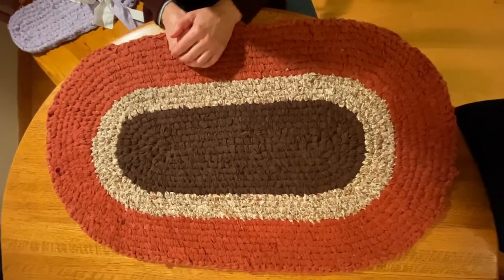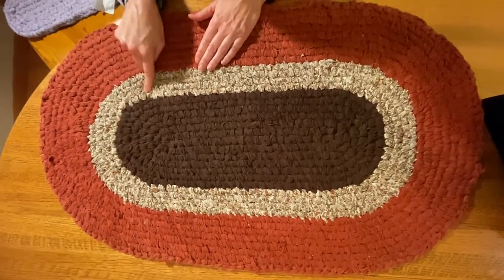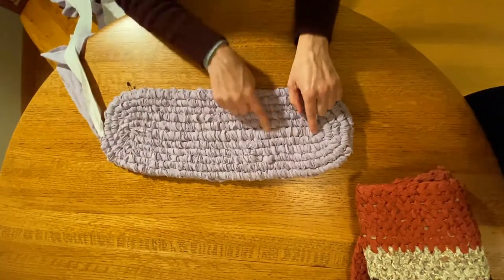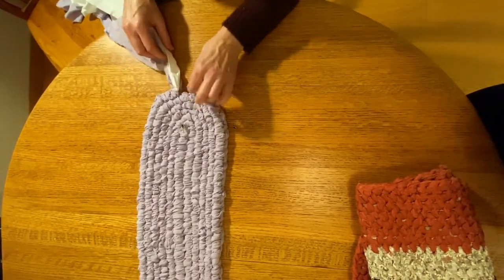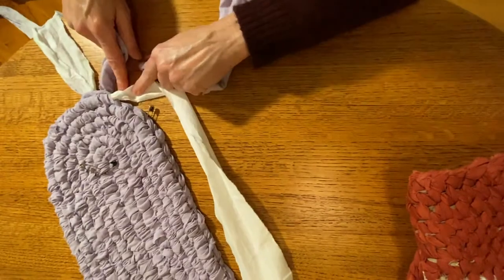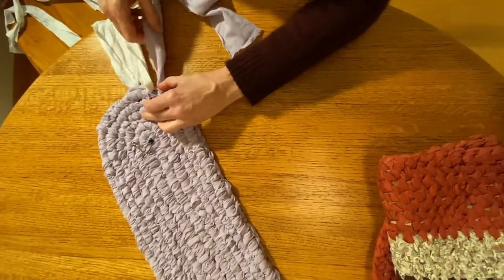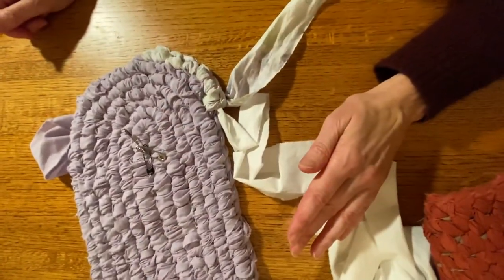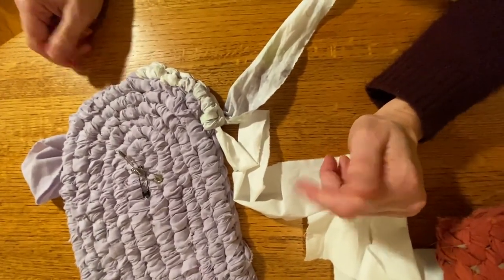Amish knot rug making: how to change colors without a stair-step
For basic techniques, please look for videos from Erin Halverson, Barrie Jayne Makes, Mom Everhart, or the photo blog Four Eleven Rox.